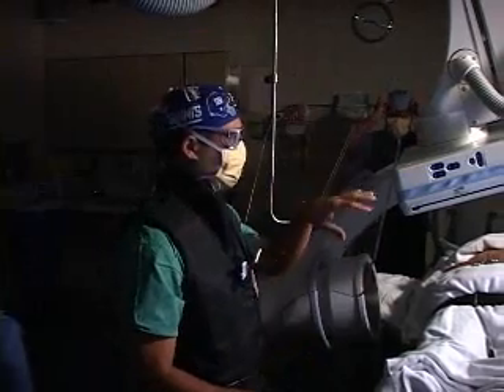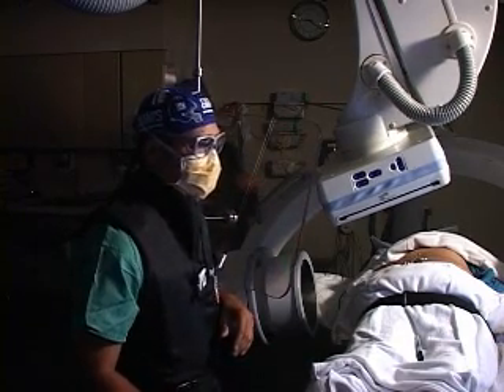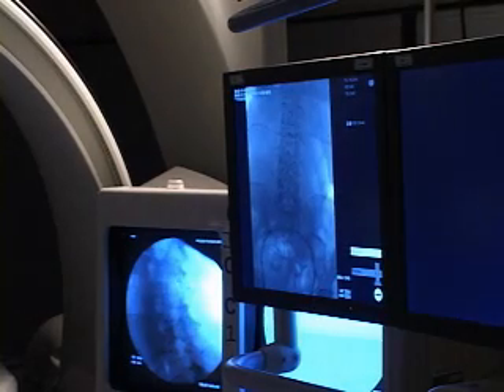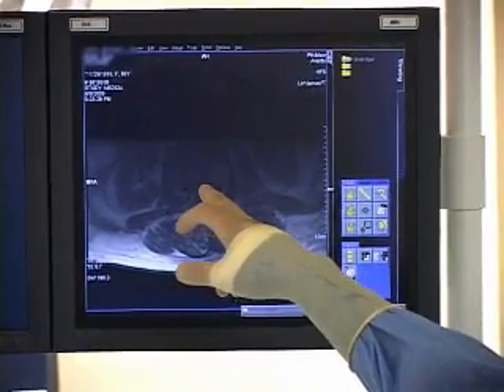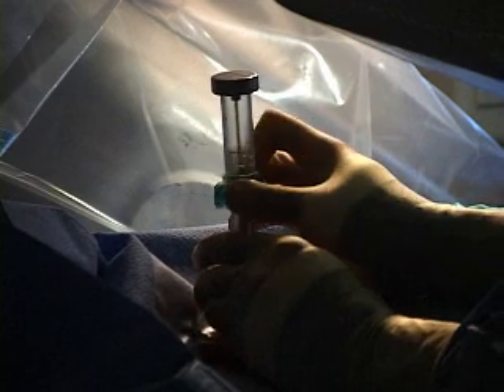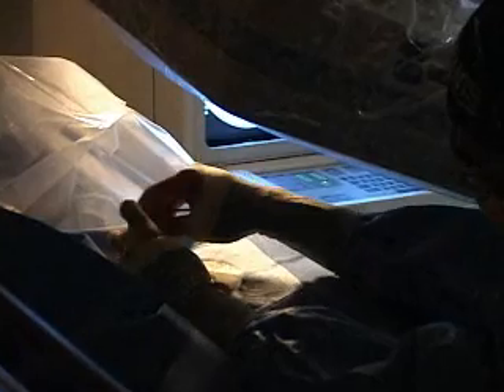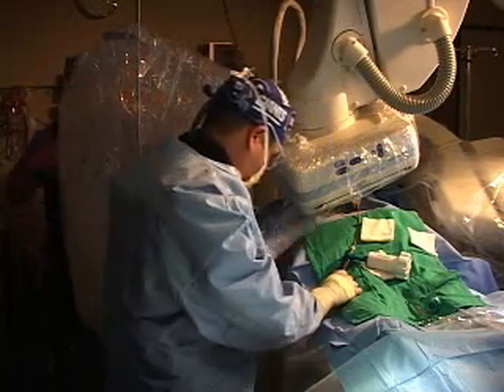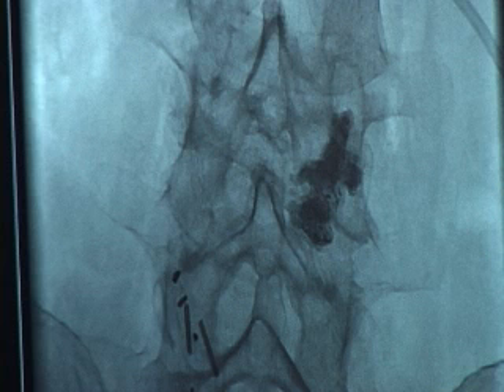Percutaneous Vertebral Augmentation using Parallax Contour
Luis Centenera, MD using Parallax Contour at Presbyterian Hospital, Albuquerque, NM